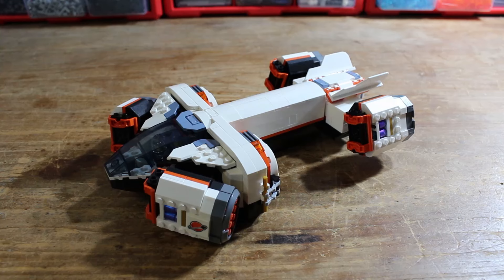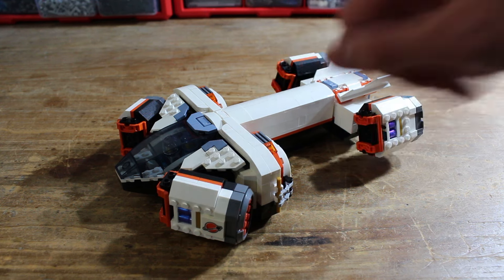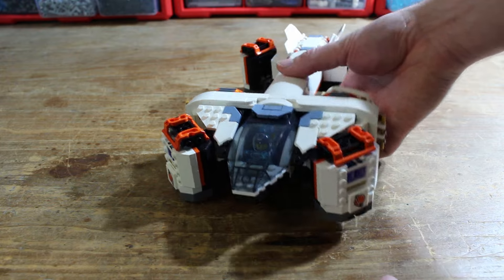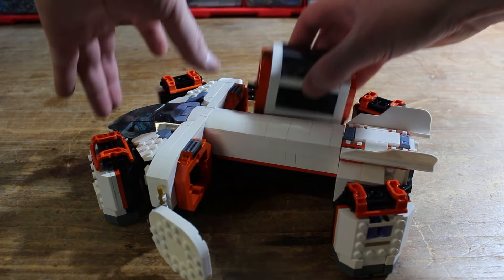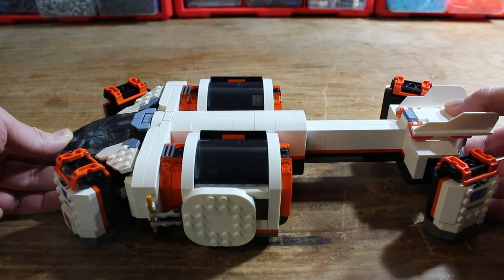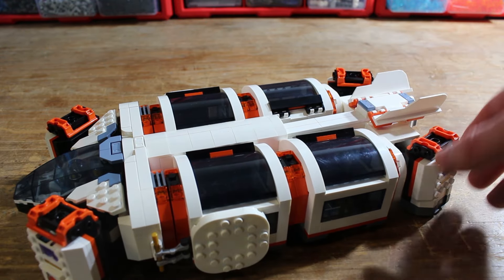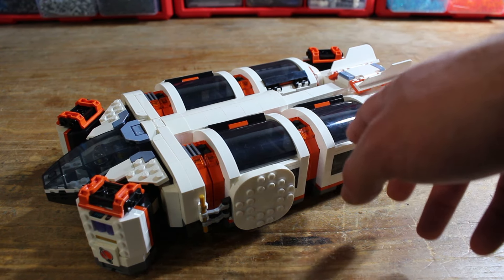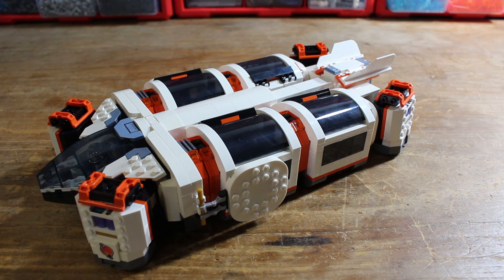Lego Moc: City Space Dropship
My Dropship Moc for the 2024 City Space theme

Opening Animation:
SBISSI STUDIO